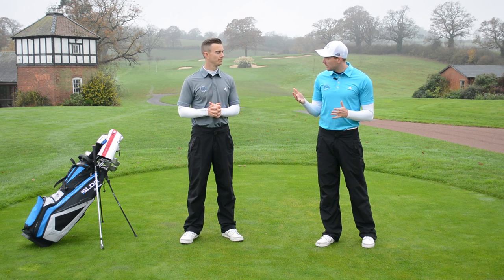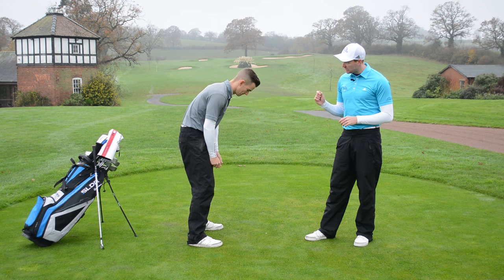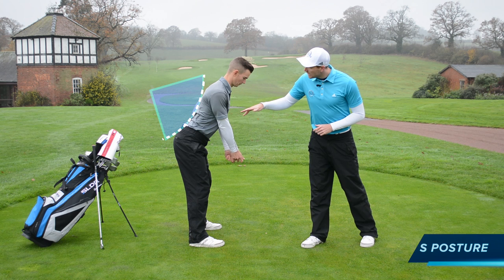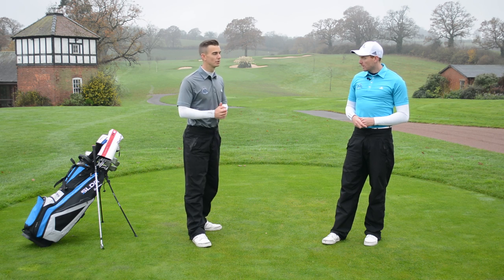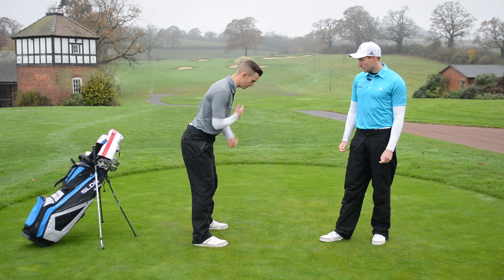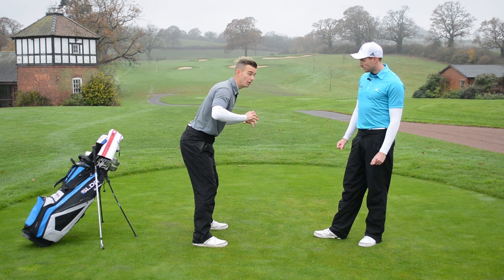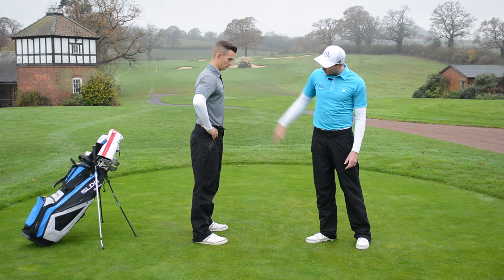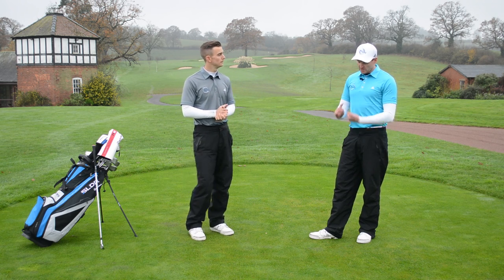HOW TO CREATE A GOOD POSTURE FOR YOUR GOLF SWING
Check out our exclusive Golf Schools by clicking here🏌️⛳ How to create a good posture for your golf swing. In this video Piers and Andy talk about the importance of creating a neutral pelvis at set up to help create a good posture and golf swing